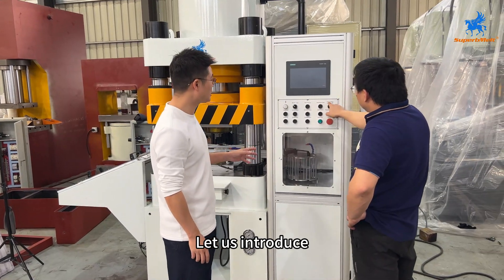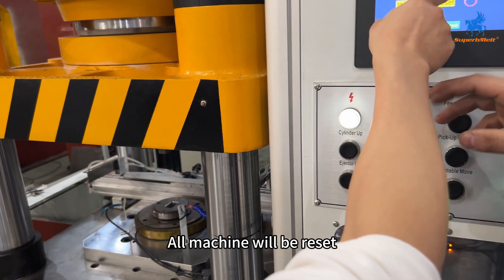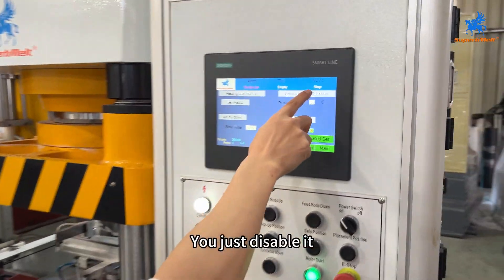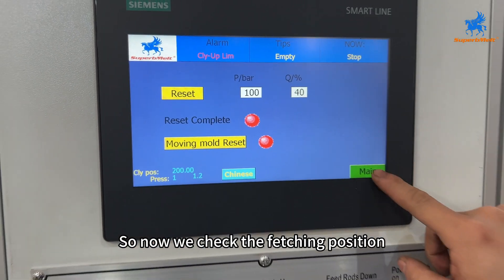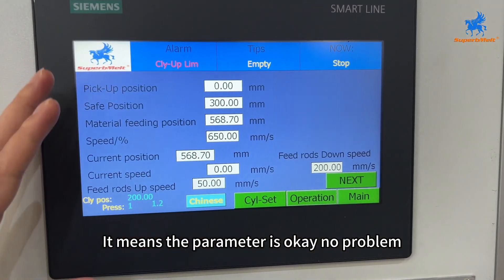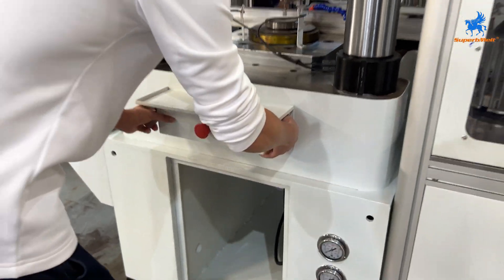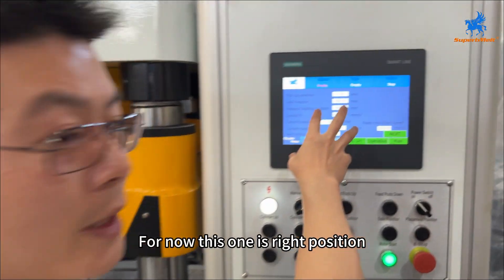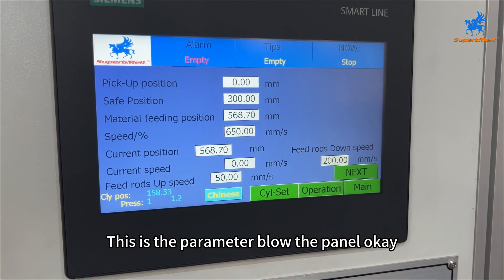Operation video of SuperbMelt 300 Ton Automatic Coin Minting Press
Product: Automatic Coin Minting Press

Model：SPB-300ATS

Product Features:
The SuperbMelt 300 Ton Automatic Hydraulic Press fully automates the coin minting and precious metal production process. It loads materials, presses coins, and unloads finished products with no manual intervention. Producing up to 10 coins per minute, it efficiently handles coins ranging from 1 ounce to 200g in various shapes. Equipped with a Siemens touch control panel, the press allows easy adjustment of pressure and offers three operational modes: manual, semi-automatic, and automatic. This machine is ideal for high-volume production in the coin minting, ingot manufacturing, and precious metal casting industries, offering significant labor and time savings.